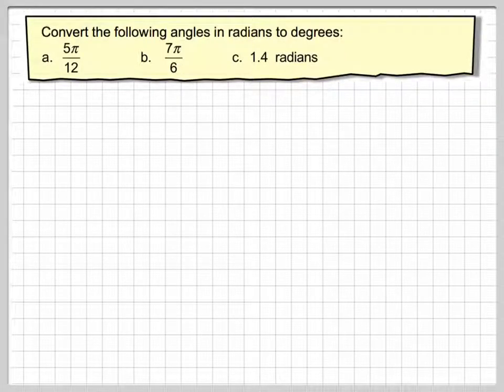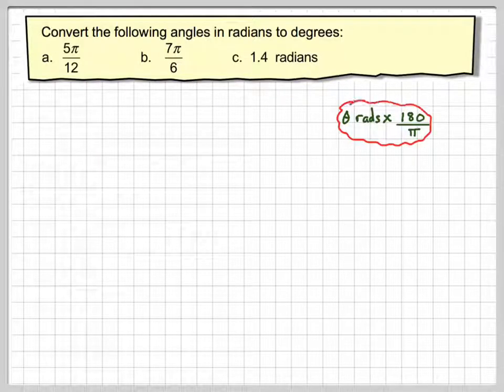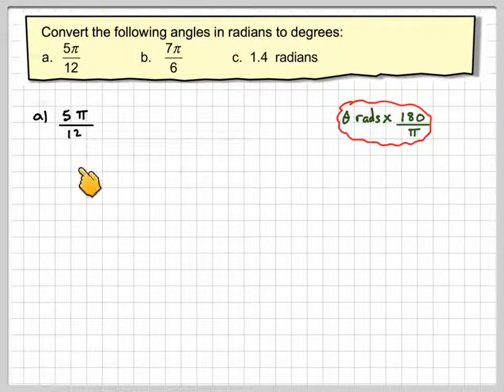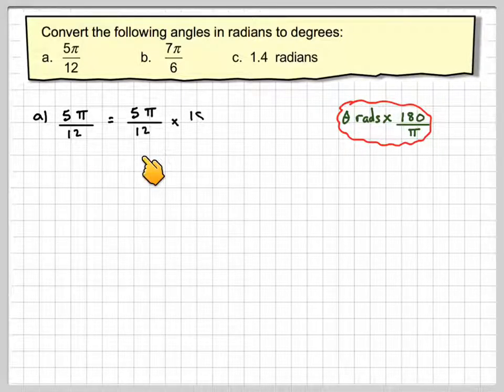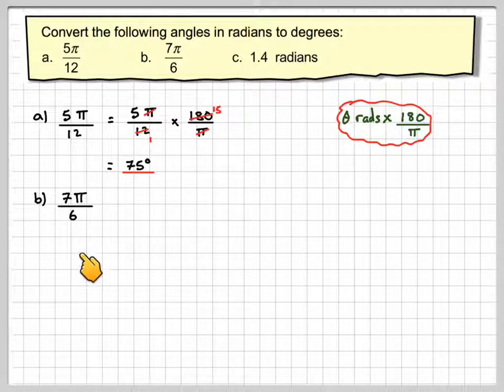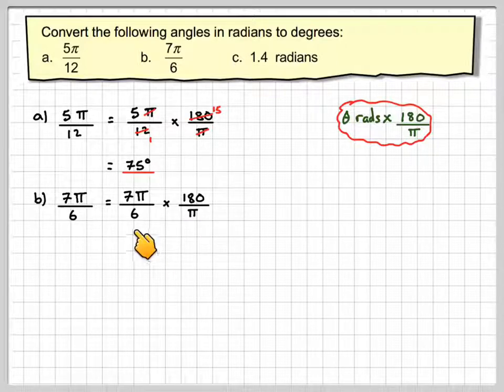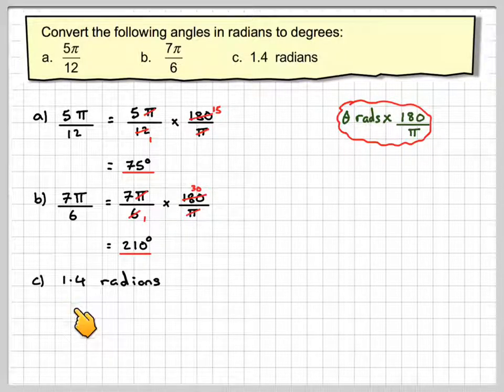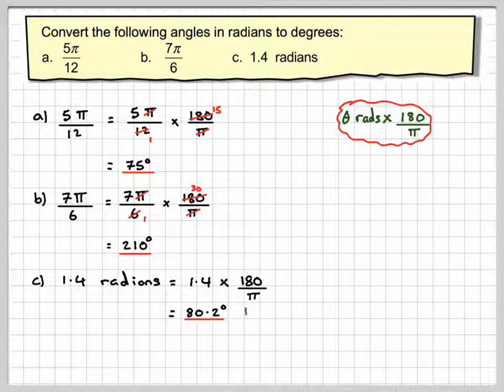Converting from radians to degrees